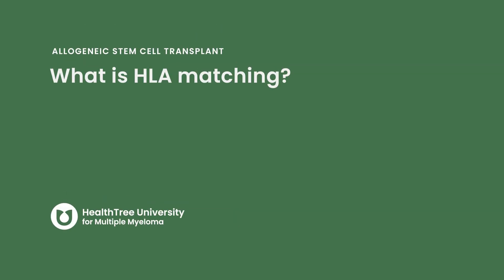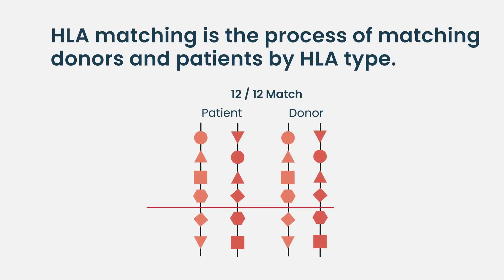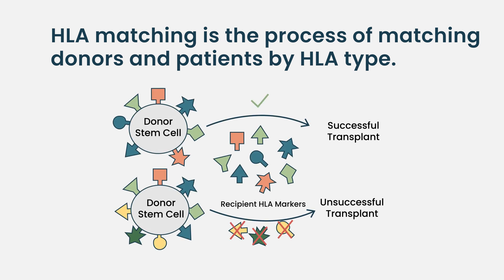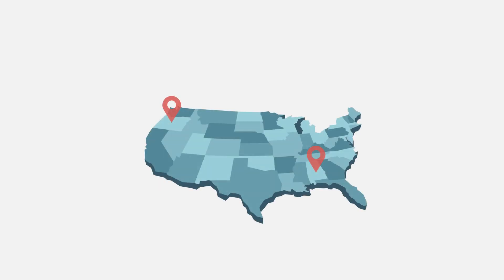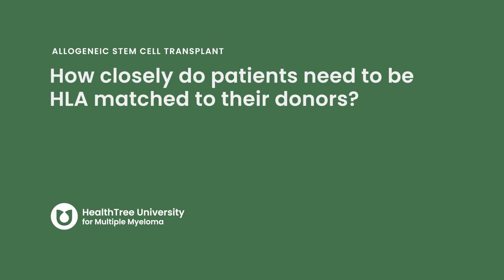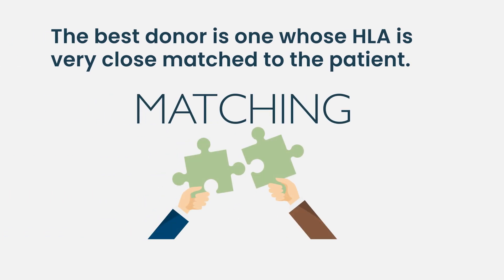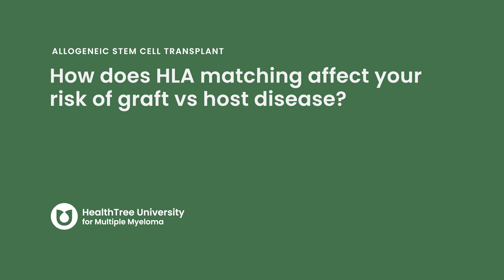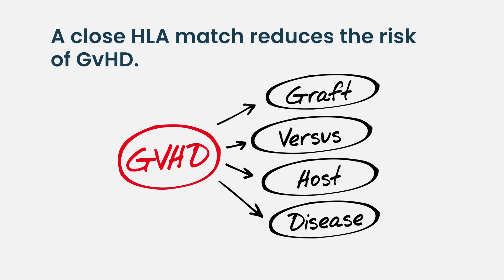HLA Matching in Allogenic Transplants : Why It Matters? (Human leukocyte antigens)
HLA (Human Leukocyte Antigen) matching is critical for allogeneic stem cell transplantation, often used in treating multiple myeloma, a cancer of plasma cells.

In this HealthTree University lesson, we break down the role of Human Leukocyte Antigen (HLA) matching and how it impacts transplant success, risk of rejection, and graft-versus-host disease in multiple myeloma patients.
Whether you're a patient, caregiver, or healthcare enthusiast, this clear and concise guide will help you understand: